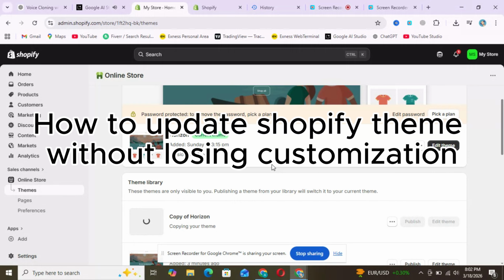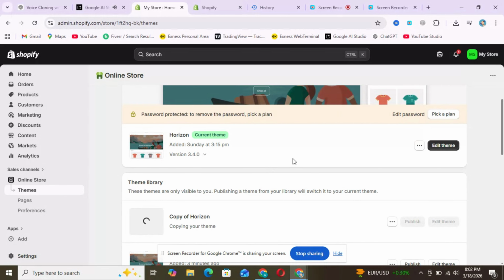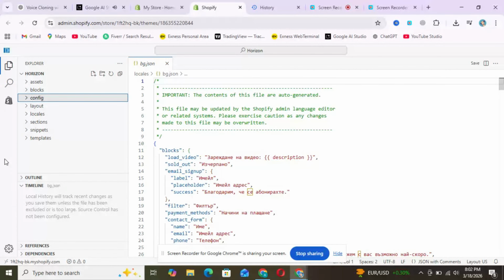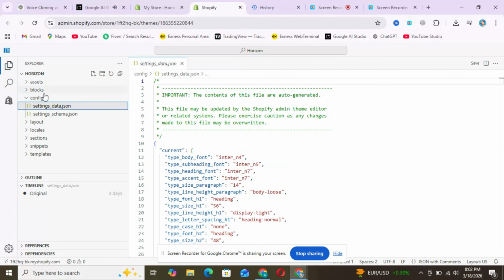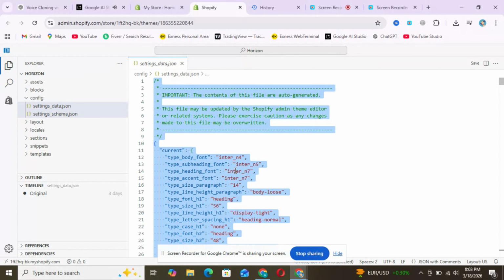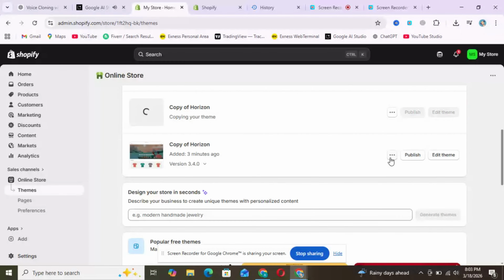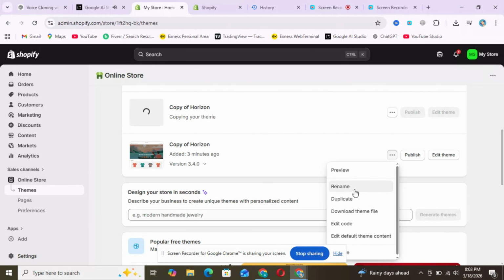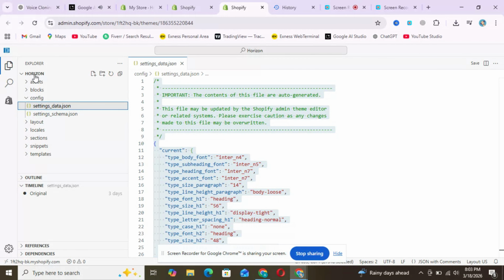HOW TO UPDATE SHOPIFY THEME WITHOUT LOSING COUSTOMIZAITION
Learn how to update your Shopify theme without losing customization (2026) step by step! 🎨

Updating your Shopify theme can be risky if you’ve made custom changes — but in this tutorial, I’ll show you the safe method to update your theme while keeping your design, settings, and custom code intact.

🔧 In This Video You’ll Learn:

✔️ How to download a backup of your current theme
✔️ How to install the latest version of your theme
✔️ How to safely transfer customizations
✔️ How to avoid losing design changes
✔️ Best practices before updating your theme